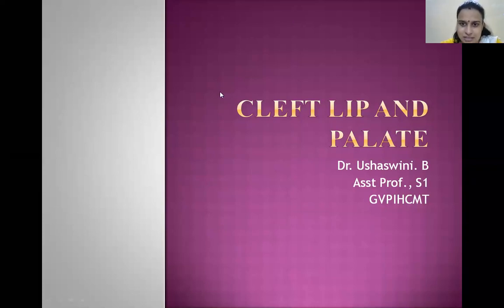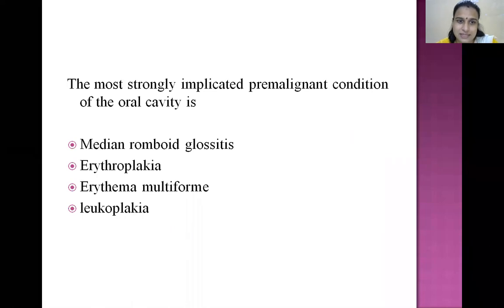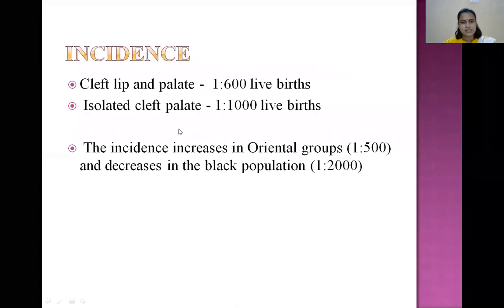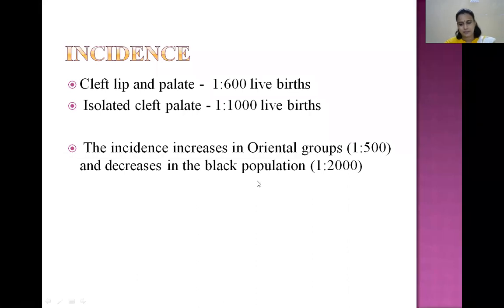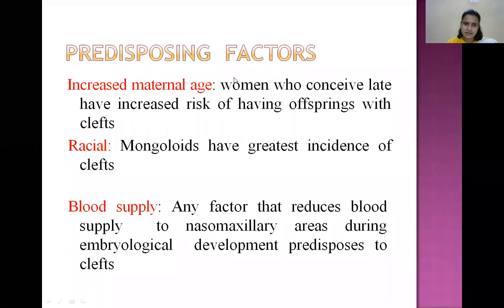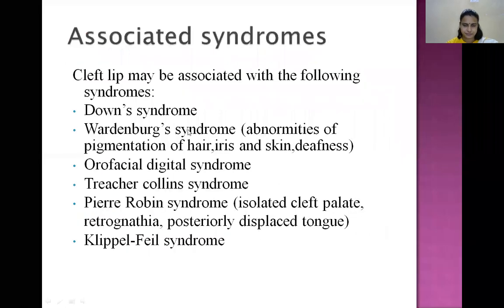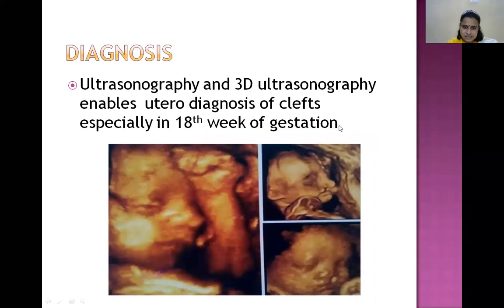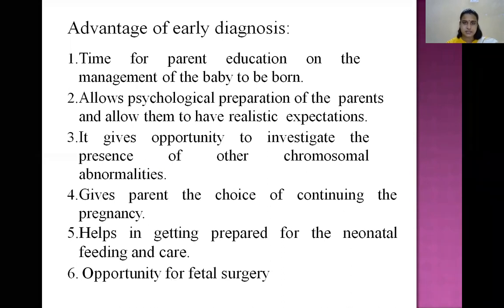Dr B Ushaswini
Cleft lip & plate